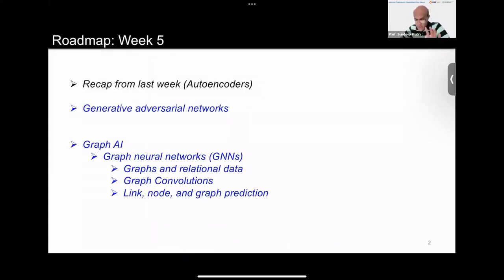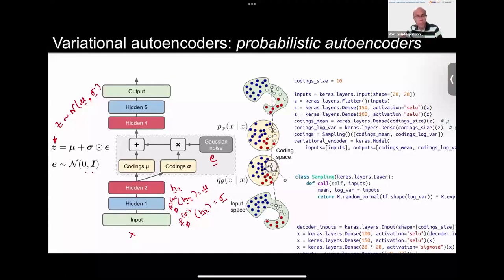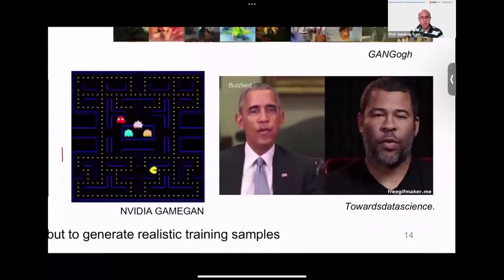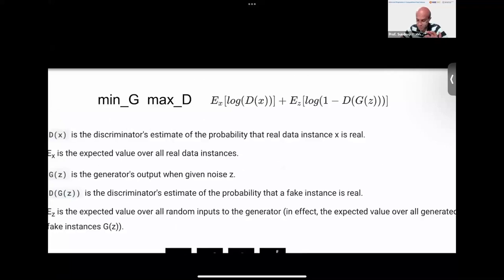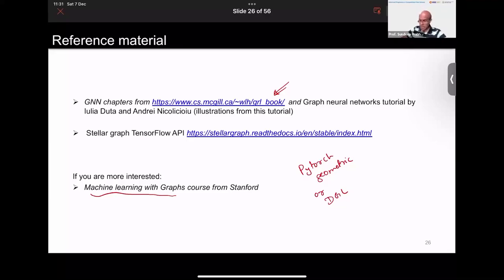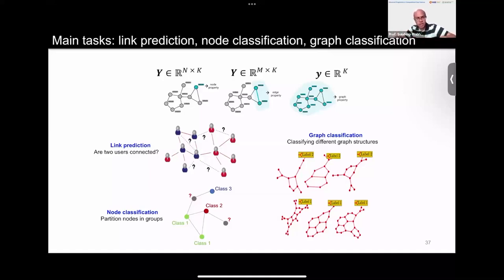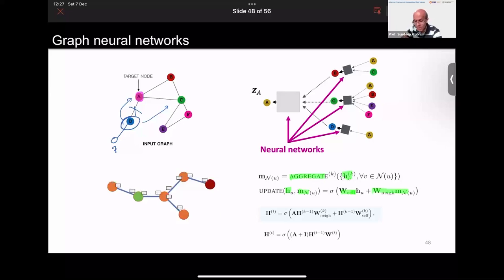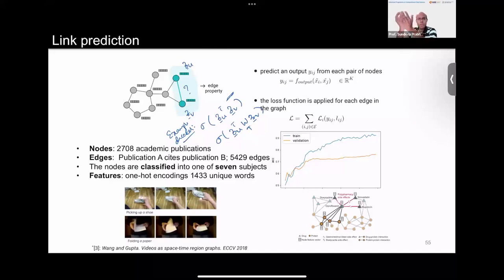7 Deep learning for Graphs, Graph Neural Networks GNN